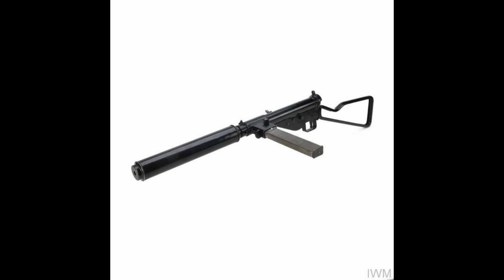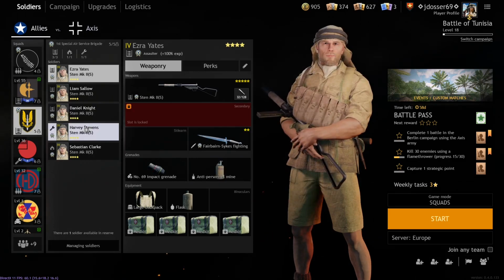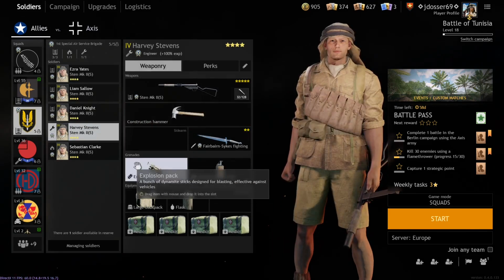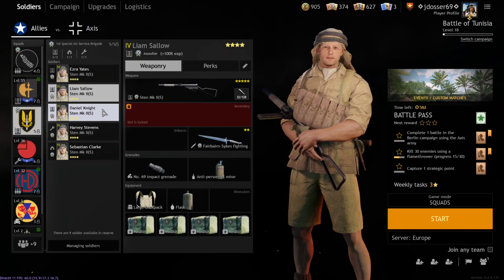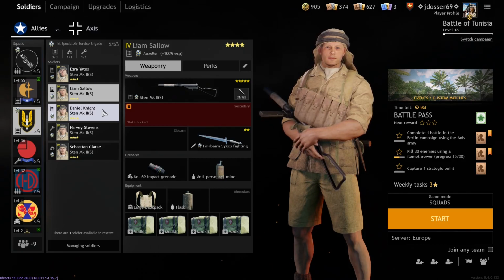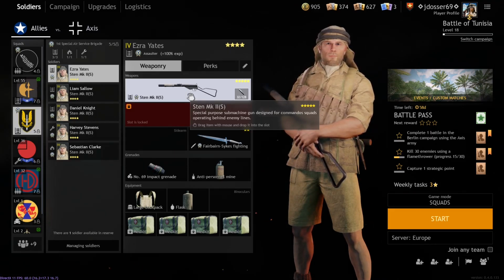Enlisted - SAS Squad Review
The final event squad (so far) that I haven't reviewed, and I saved the most well known IRL squad for last.